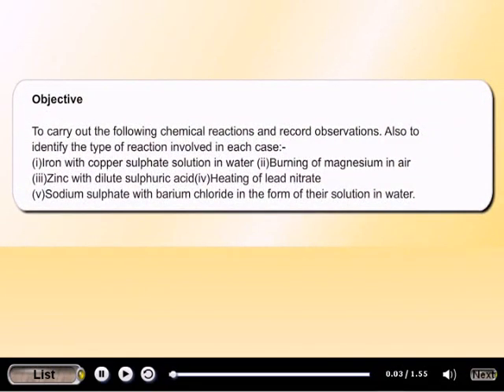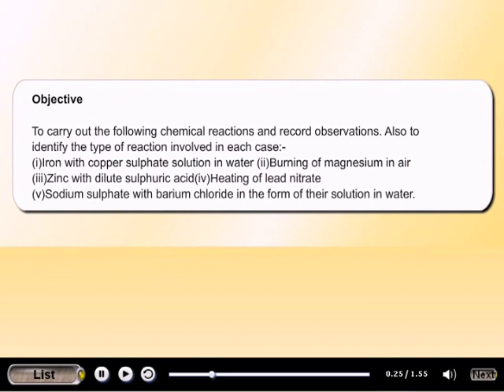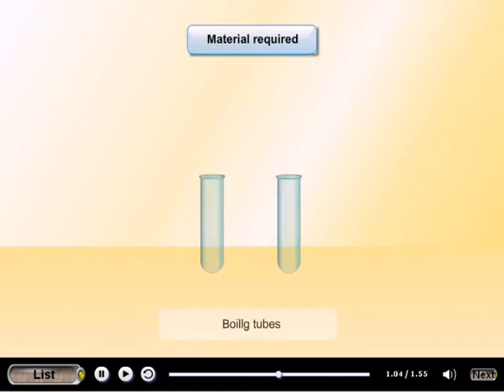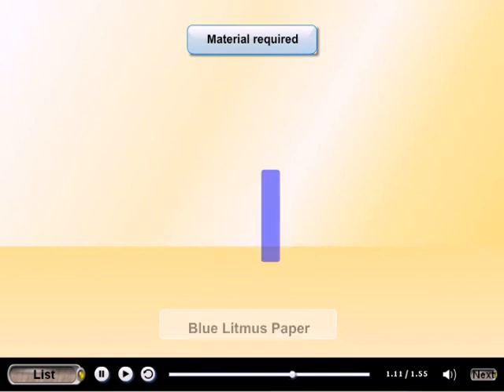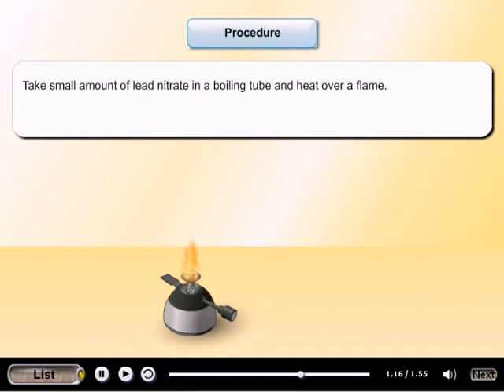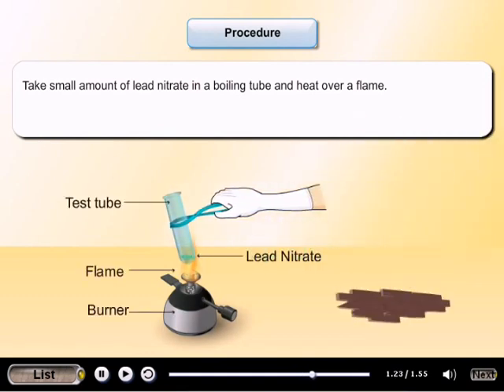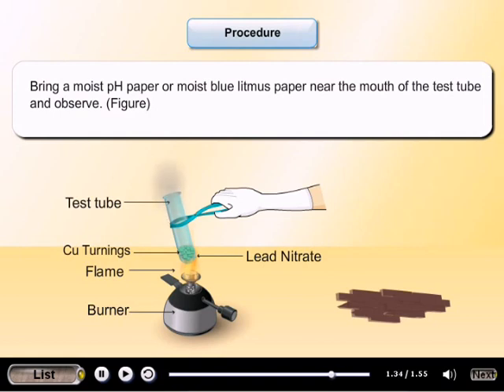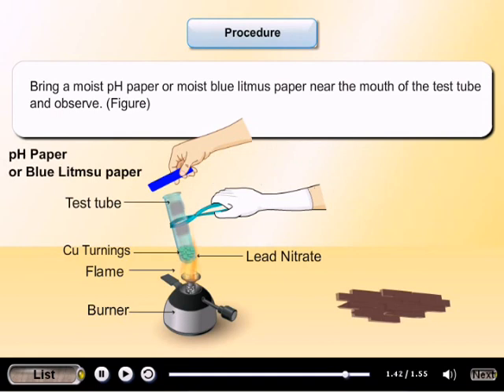To carry out the following chemical